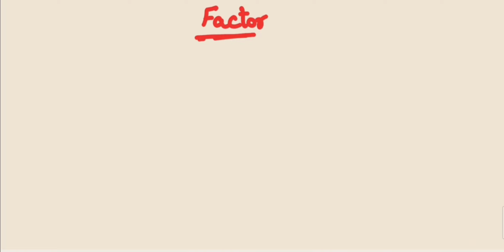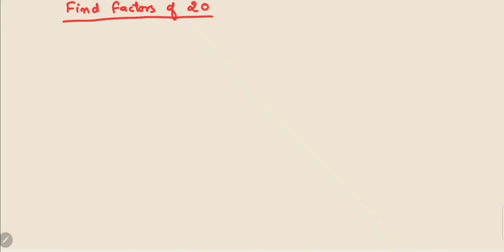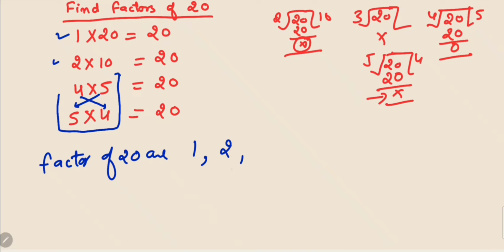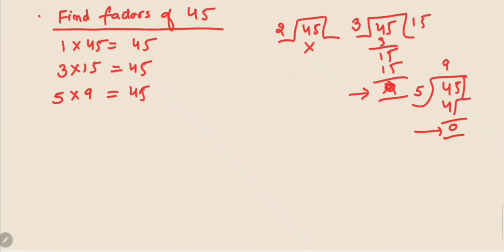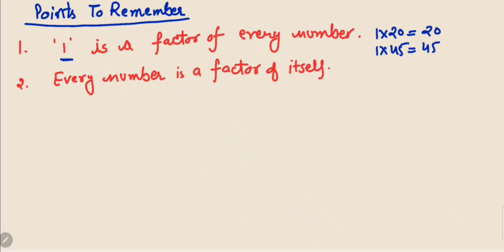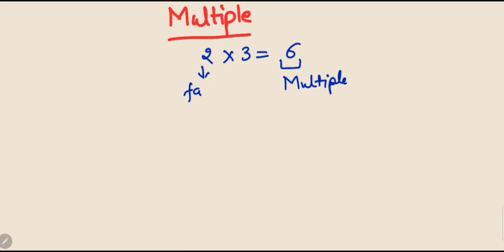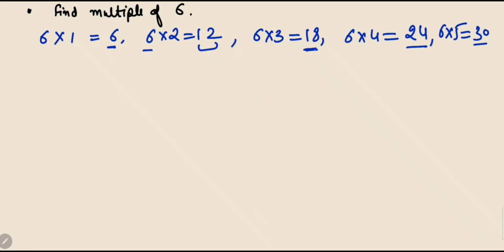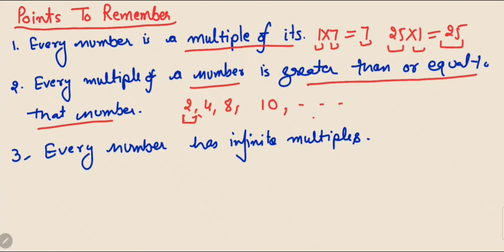Basic Maths - 9 Factors and Multiples/ CBSE/ ICSE / All Government Exams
Here in this video we will lear about basic facts about factors and multiples.